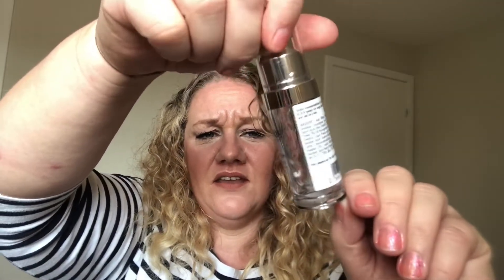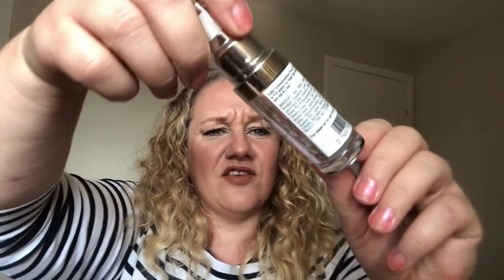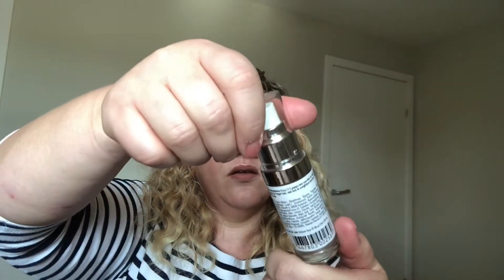April Rocca Box Review